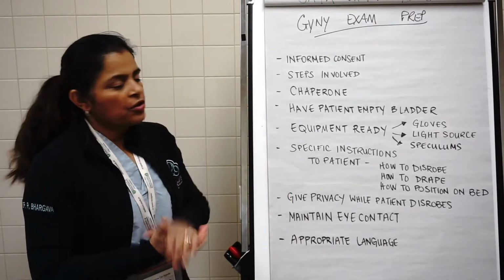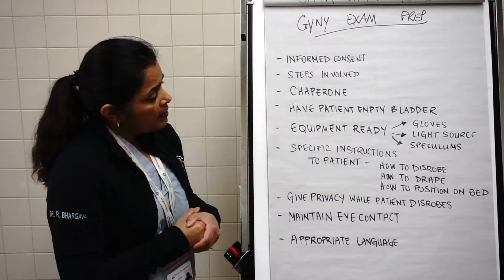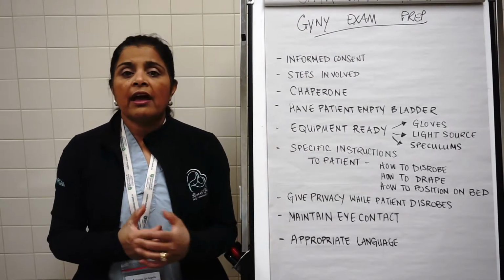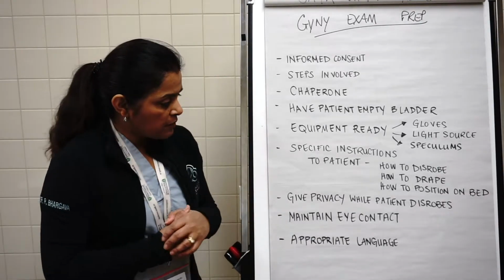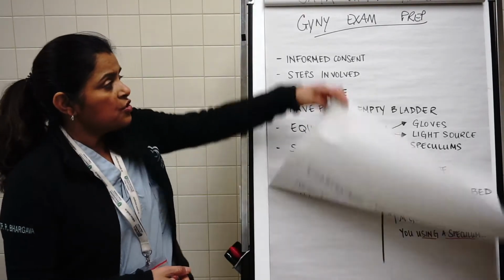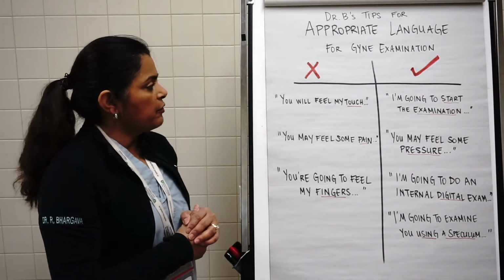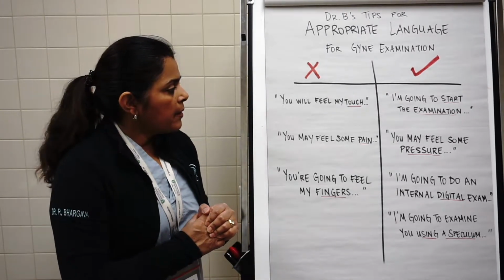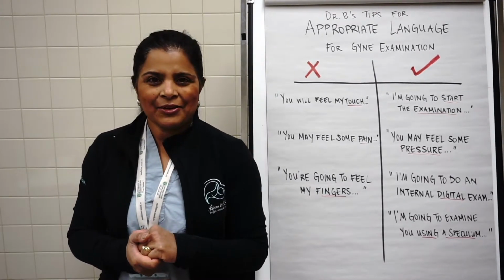Session Set up Video